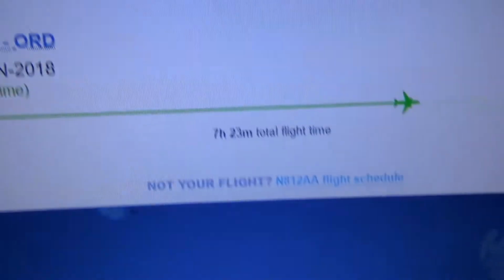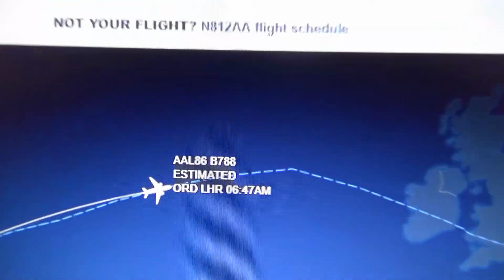FlightAware of Mom's Flight to London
Tracking my Mom and Oldest brother on their trip across the Atlantic on a 787-8 flown by American Airlines, that I helped build in the Everett, WA Boeing factory.